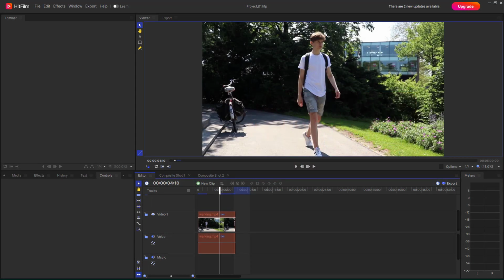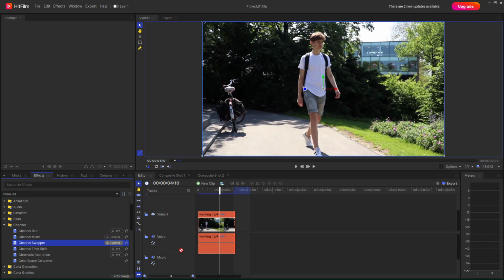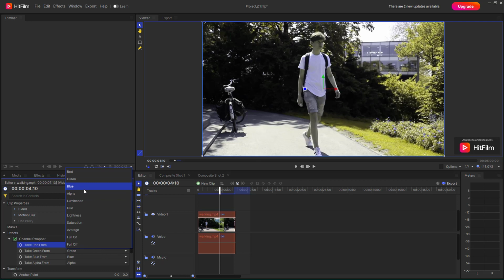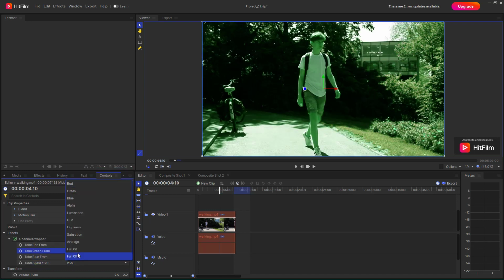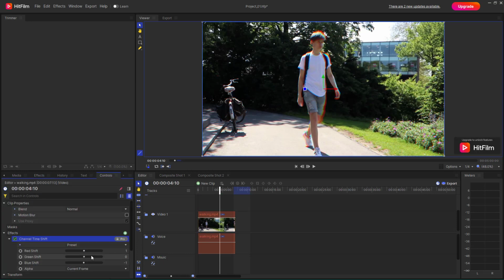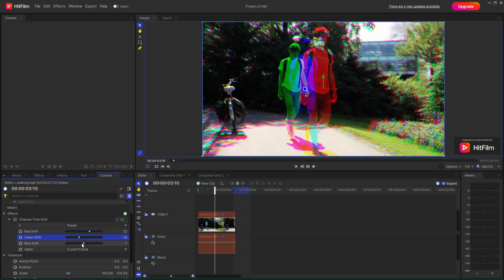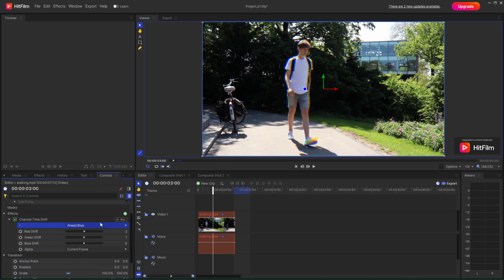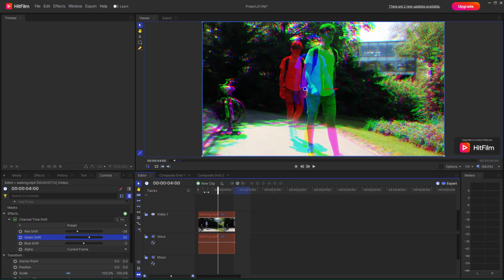HitFilm - Lesson 166 - Channel Swapper and Channel Time Shift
In this tutorial, we will be discussing about Channel Swapper and Channel Time Shift in HitFilm